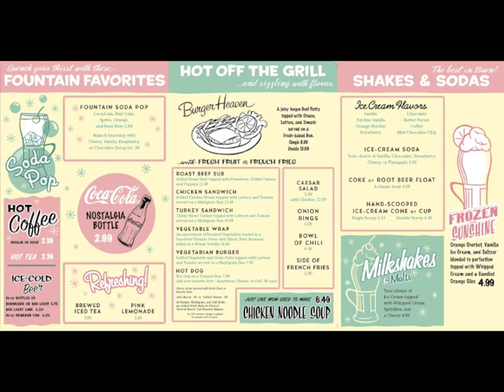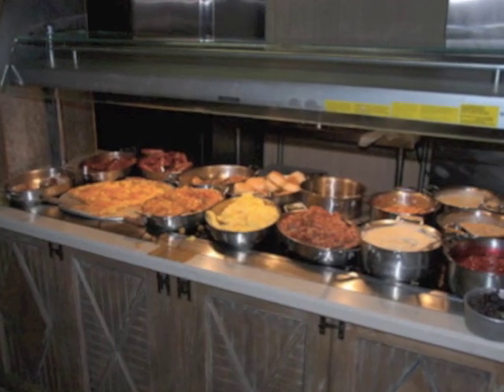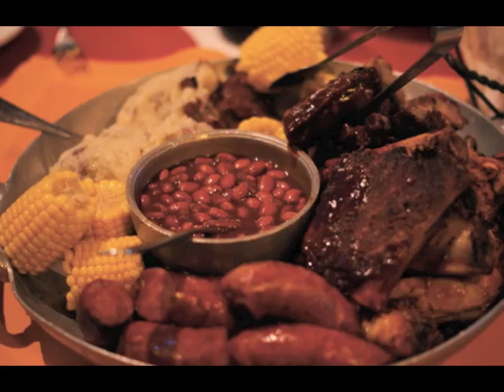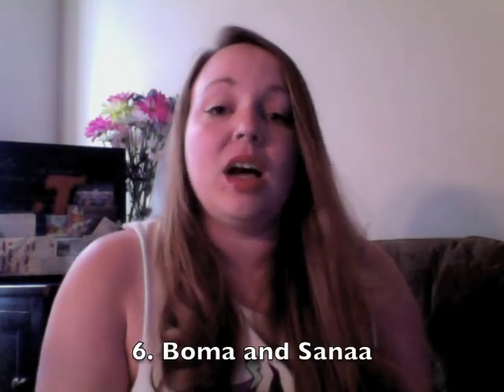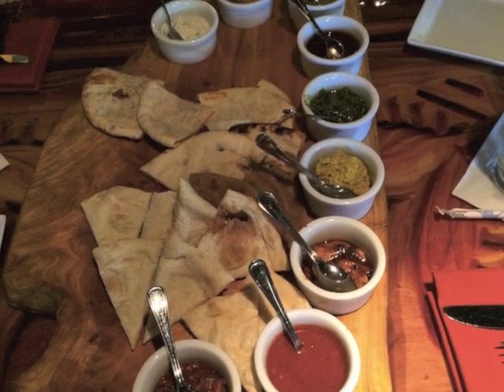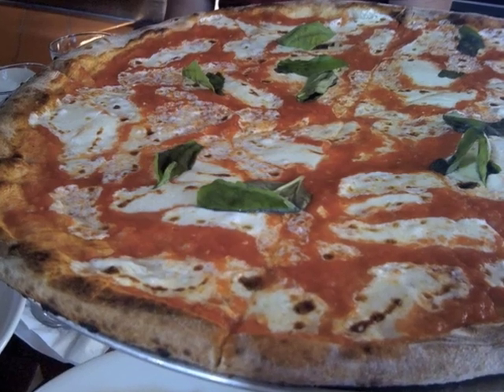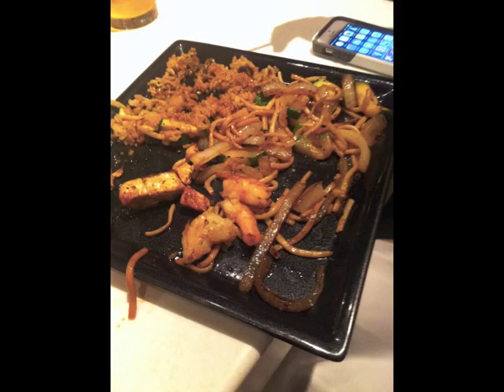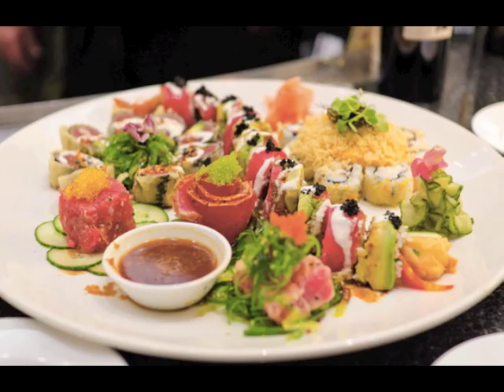Top 10 Non-Character Disney Table Service Meals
One of the top questions I get daily are about dining locations at Disney World. Here is my list of the top non-character Disney restaurants. All can be used with the Disney Dining Plan.

Hi! I'm Amber with MickeyTravels! I've created this channel to share some Disney advice and tips when going on a Disney vacation and to take you along on my Disney trips!

Interested in using my planning services? They are FREE!!!

MickeyTravels is an Authorized Disney Vacation Planner! We're recognized nationally as a leader in planning magical Disney vacations and we're proud to offer industry leading customer service to ALL our clients -- it doesn't matter if your vacation is for one person or a family reunion of 50 people -- we handle each vacation the same! We are always available via email or phone to answer any questions you may have -- whether it's advice on which resort to stay in, what restaurant to dine in, or what discounts are available for you to take advantage of...we're here to help!

I work with clients during the entire planning process to make sure they will have the vacation of a lifetime! It is our quest to become the recognized leader in Disney vacation planning while offering all of our services 100% FREE!